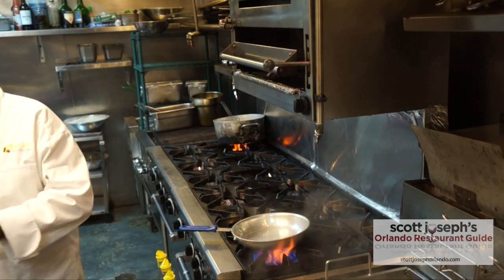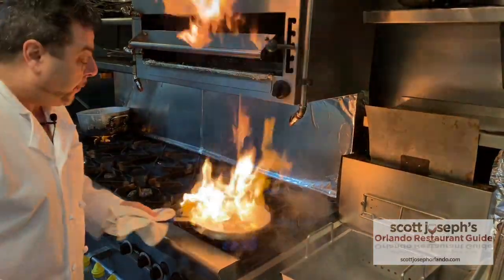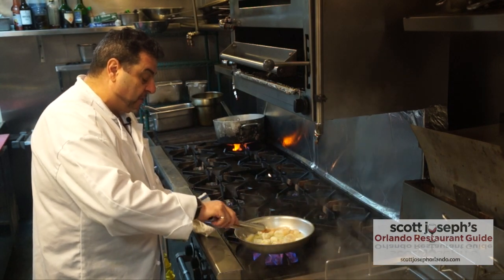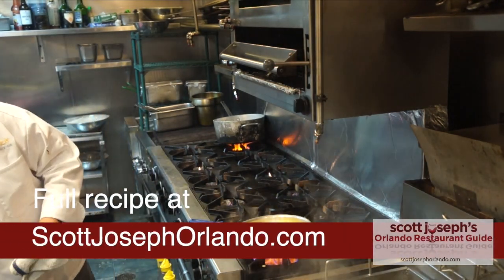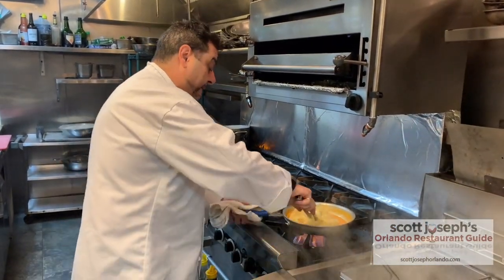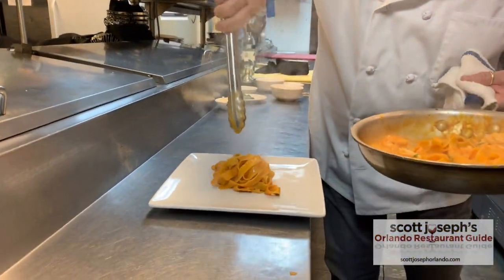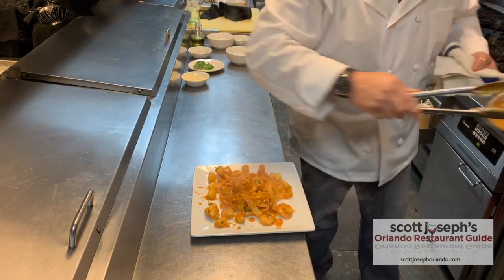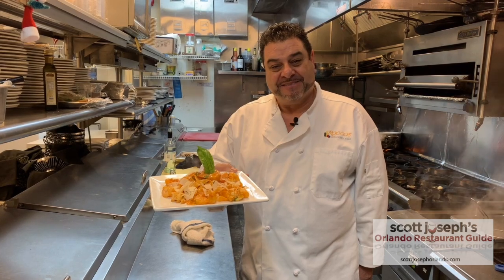Rocco's Pappardelle alle Cinque Terra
Rocco Potami of Rocco's Italian Grille prepares one of his signature dishes.